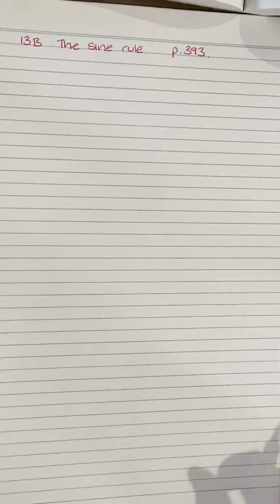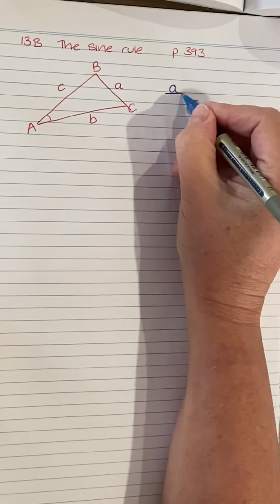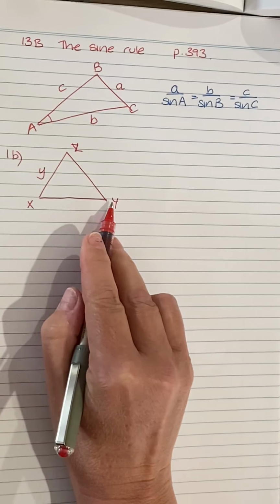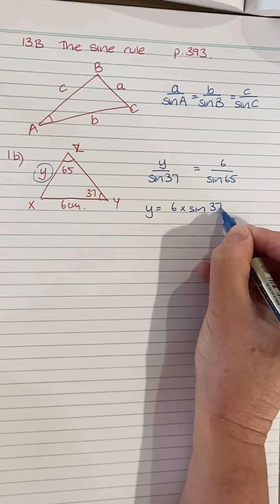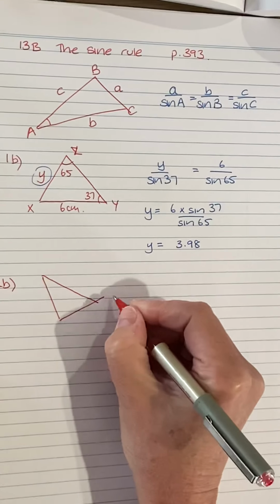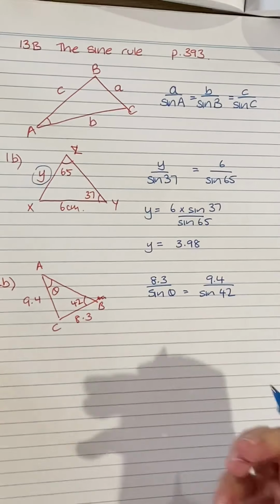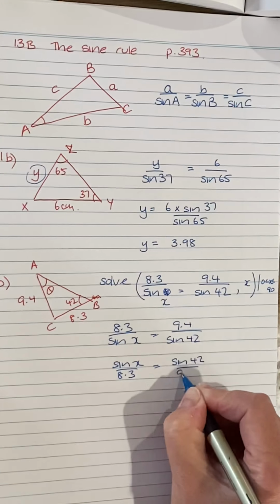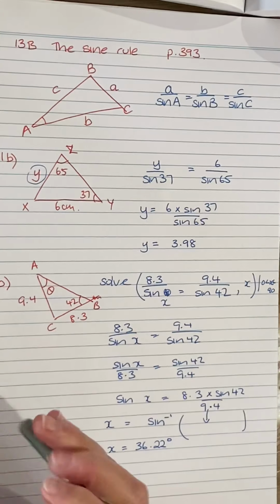Ex 13B The Sine rule